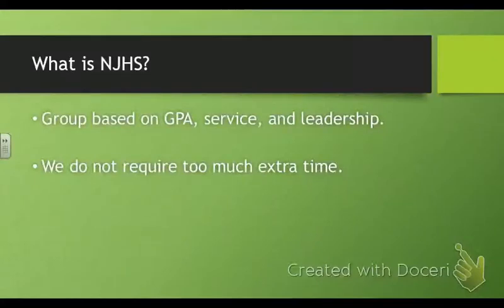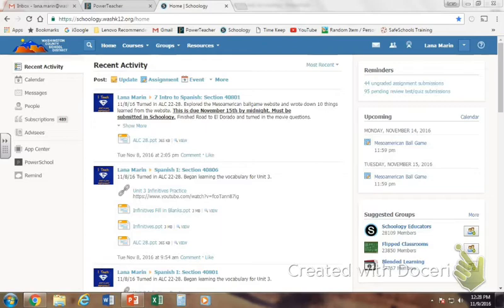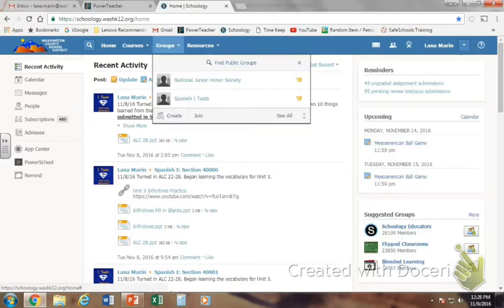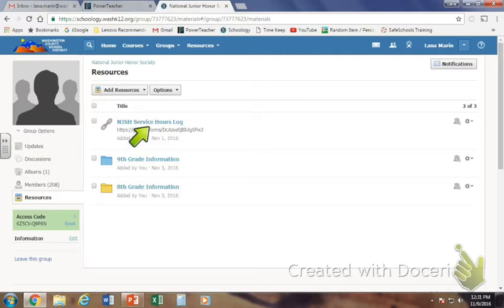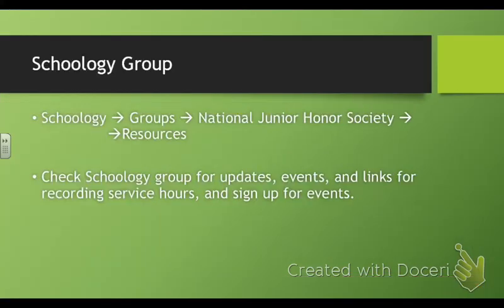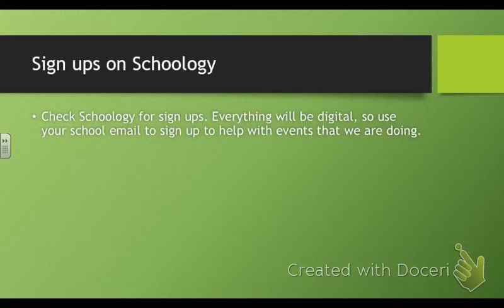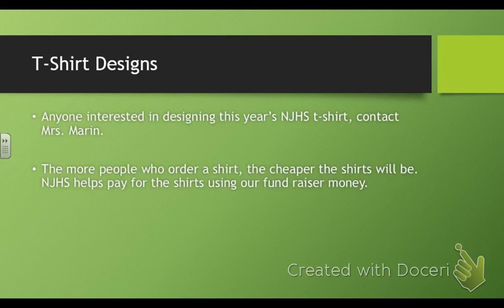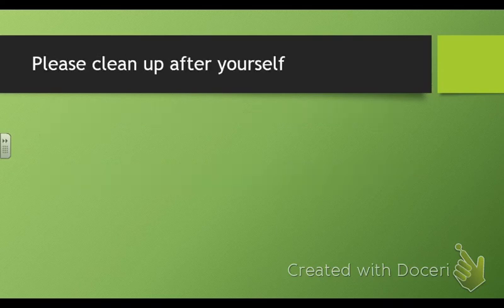NJHS 2016 First meeting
Use this video for information about our 1st NJHS meeting for the 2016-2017 school year.